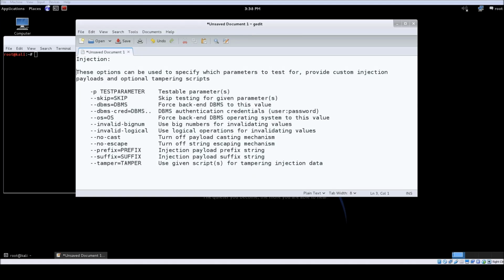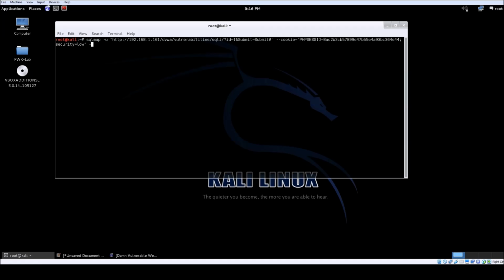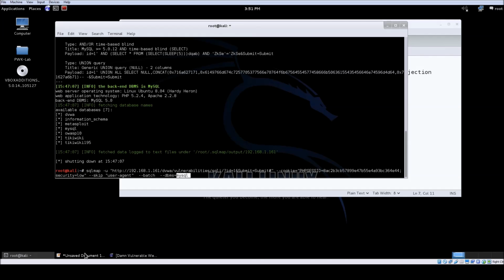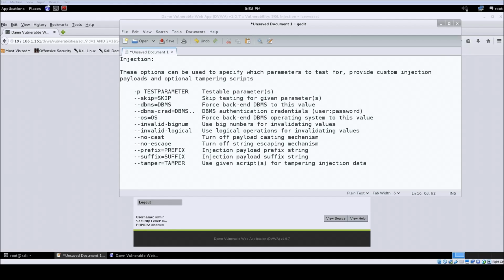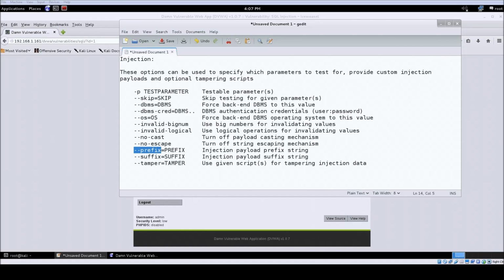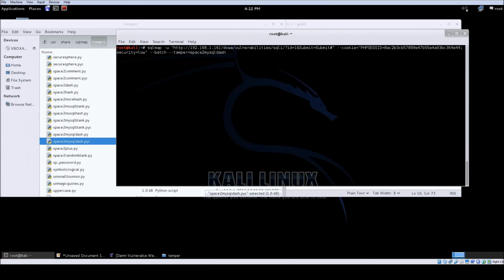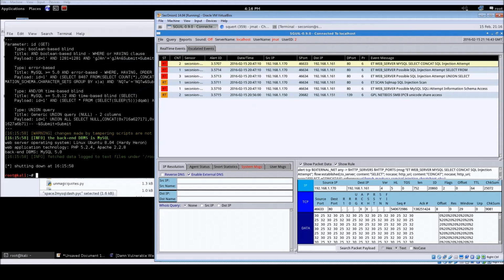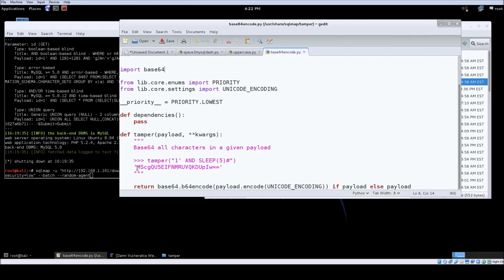SQLMAP Tutorial - Injection Options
This video covers the Injection options that can be used with SQLMap, including the use of tamper scripts.

-Jason